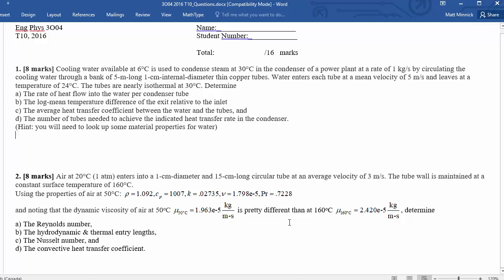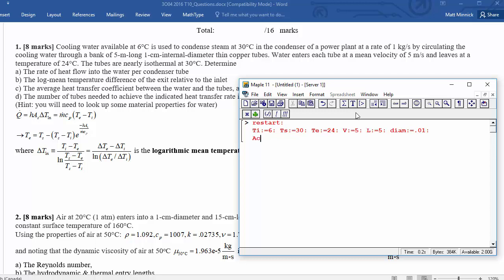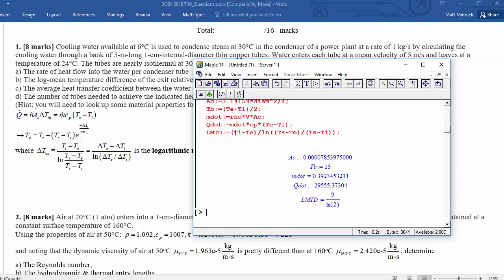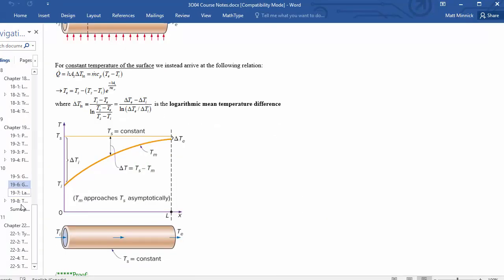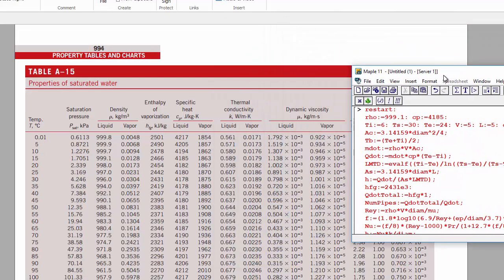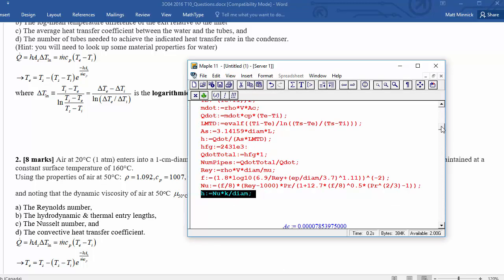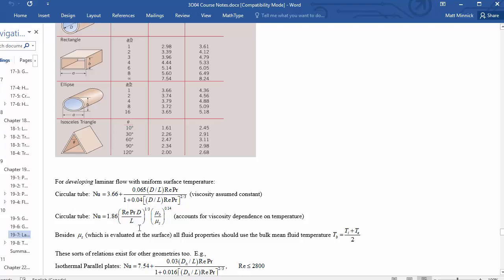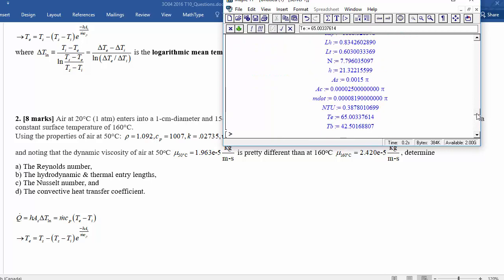EP3O04 Tutorial 10 Practice